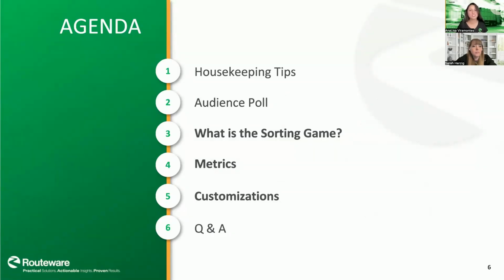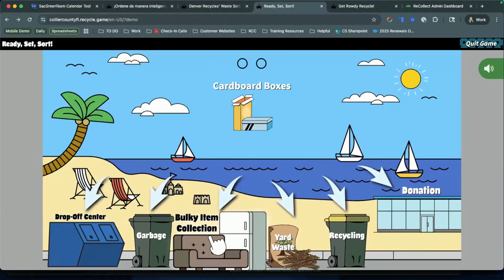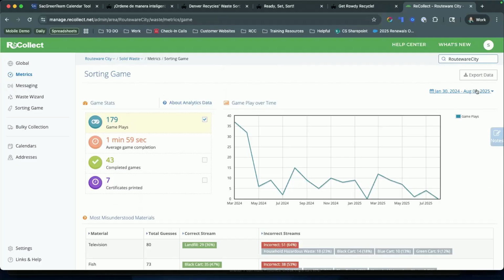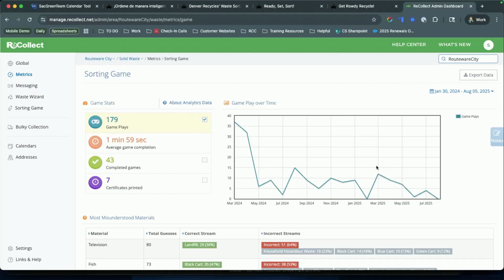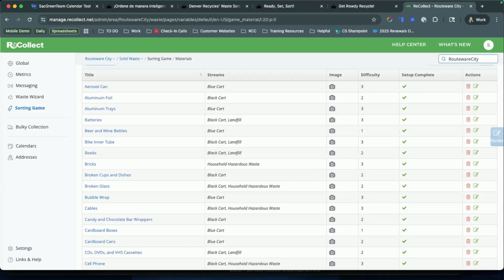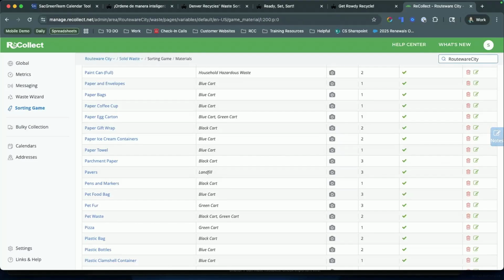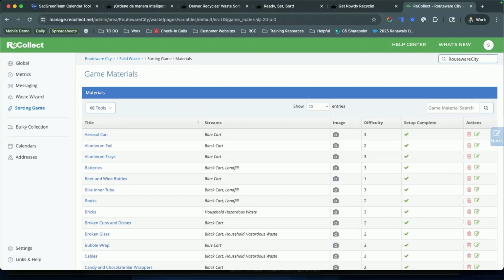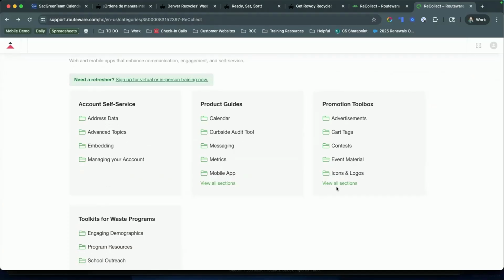How a Waste Sorting Game Helps Cities Reduce Recycling Contamination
In this on-demand webinar, Sarah Herszig, Customer Success Manager at Routeware, walks through the Waste Sorting Game, an interactive add-on for Routeware ReCollect. When residents assume they know which bin an item goes in and get it wrong, they wishcycle and contaminate your waste streams. The game tests what people think they know across five levels, lets them build a virtual community park, and rewards them with a printable certificate for school outreach and contests. It is ADA compliant, supports around 14 languages, and can be customized with local landmarks, cart colors, waste streams, and seasonal items. City staff can see which items residents get wrong most often, then use that data to build targeted campaigns that course correct recycling behavior and lower contamination.